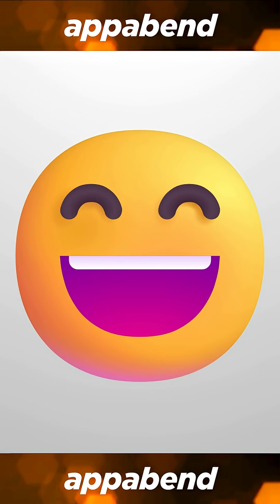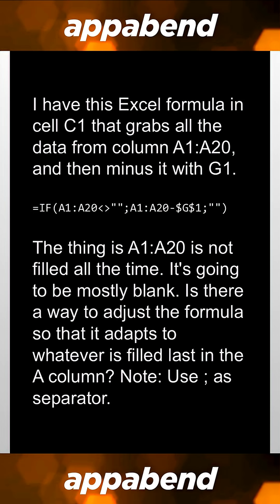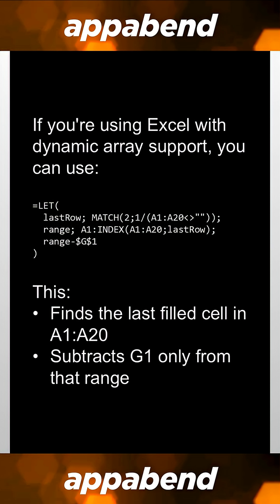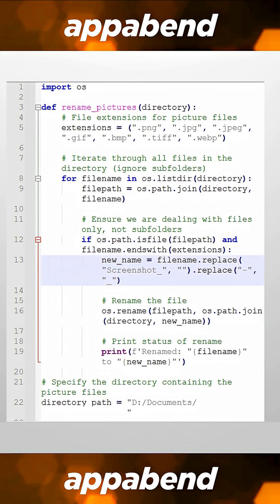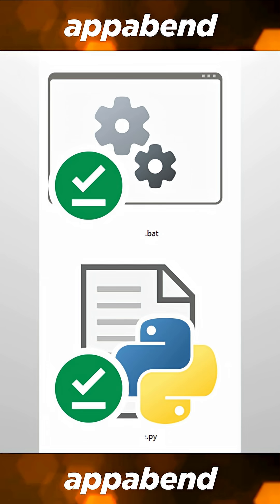AI as Programming TRANSLATOR!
One of the things that I absolutely adore AI for is their ability to translate what I want into a proper programming language script, and this applies to all programming languages, including whatever you call spreadsheet formulas are.

I made a Python file that renames screenshots and changes them into something that I wanted, and I ran it with a .bat file. To generate the Python file, I must be very specific with my prompt. It basically goes like this, and the result is the Python file, but I also have to generate the .bat file so that I can just simply run that to execute the command.

The problem with using AI for translating actions to programming languages is that it rarely works the first time around. If it doesn't work, you must specify what the problem is so that the AI can solve the problem, or you solve the problem. There was one time when I asked an AI to create a spreadsheet formula, but it didn't work, and the reason is because the original data had the numbers rounded incorrectly, and the AI couldn't figure out what was wrong because the original data was wrong.

So, while AI can be used as a translator for your programming languages to make things easier, you still need to have some clue on what you're doing. It's not a replacement tool to do the programming work for you, but it is a tool to help you write parts of it so that you can assemble them all yourself to get the complete picture.